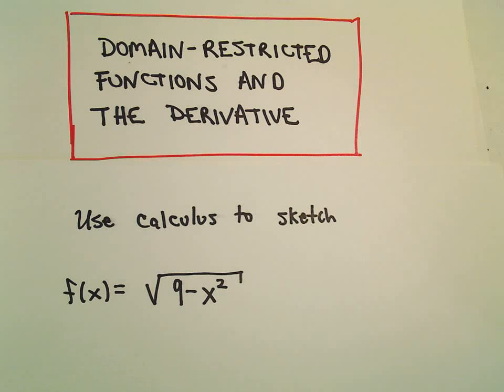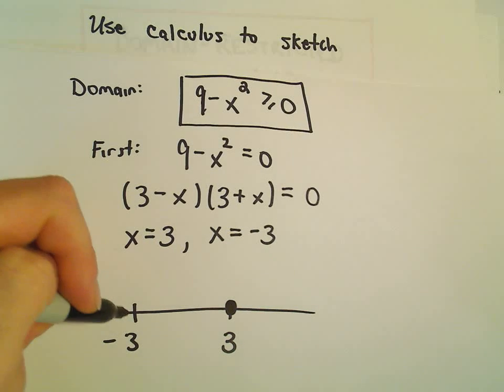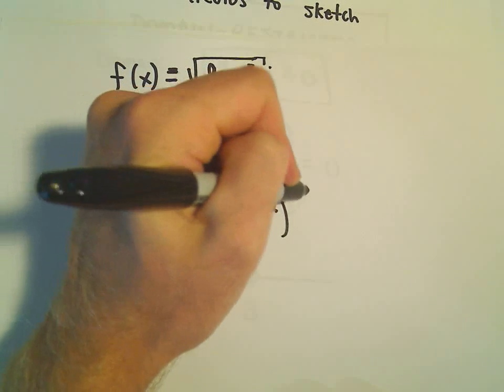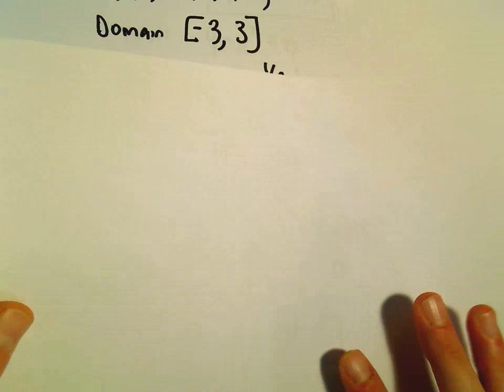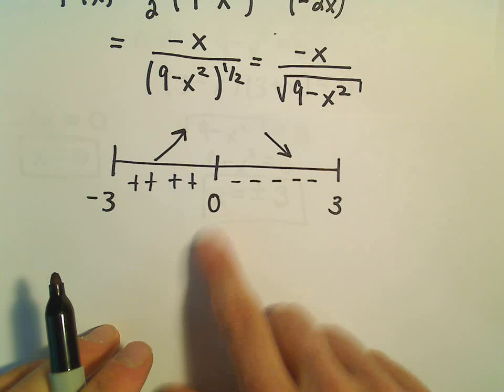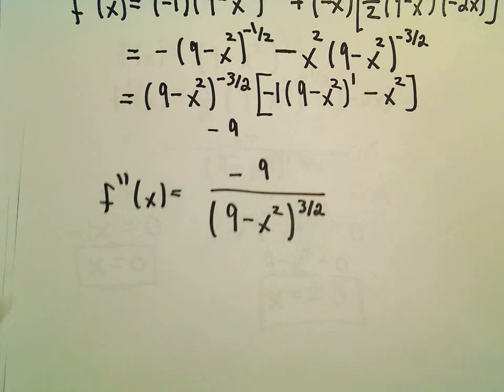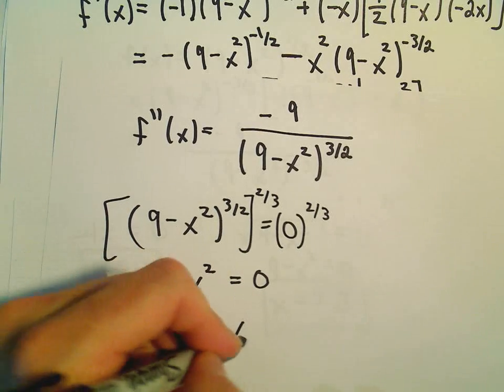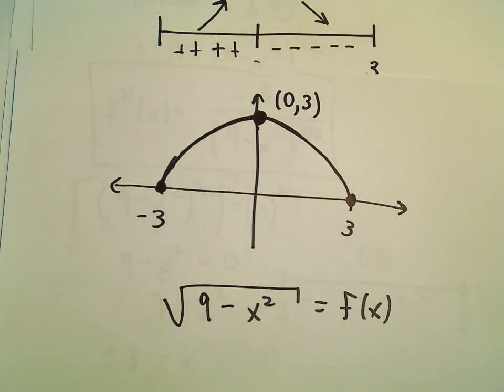Calculus to Sketch a Curve, Example 3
You da real mvps!   $1 per month helps!! Calculus to Sketch a Curve, Example 3.  Just another example of curve sketching using calculus!  You might even recognize this graph from algebra (but maybe not!).